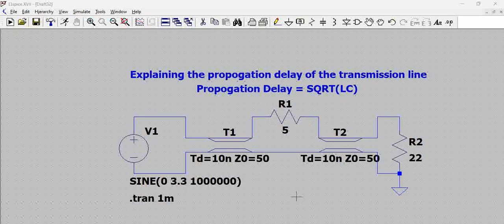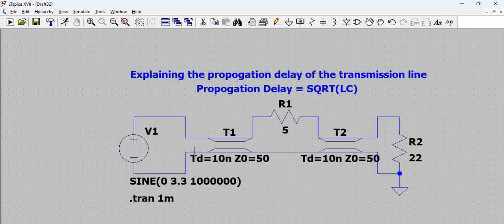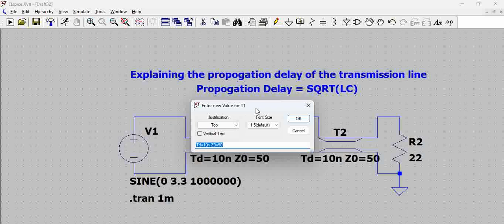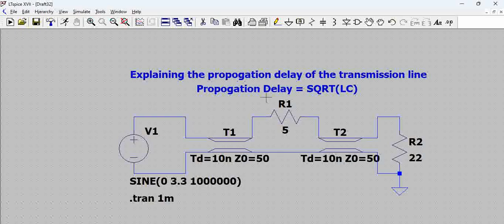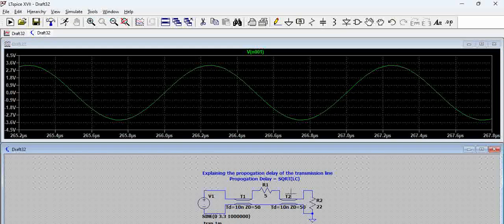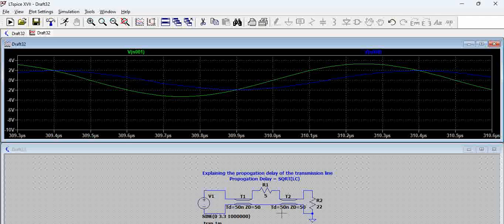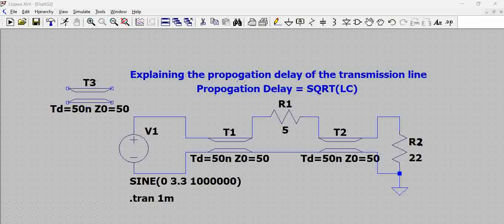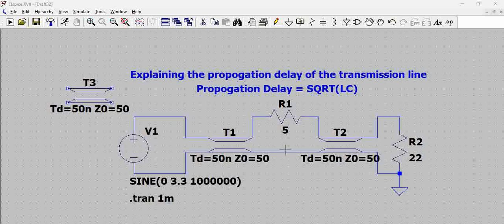Simulating transmission line model in LTSpice | Understanding the propagation delay in a channel